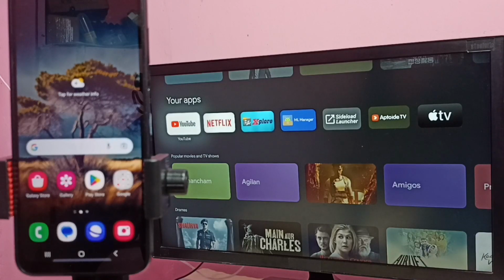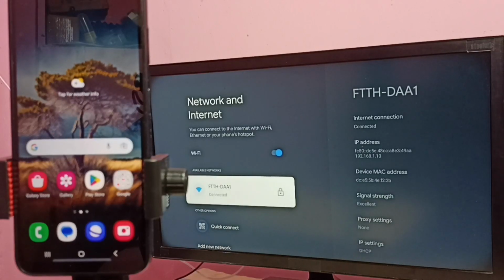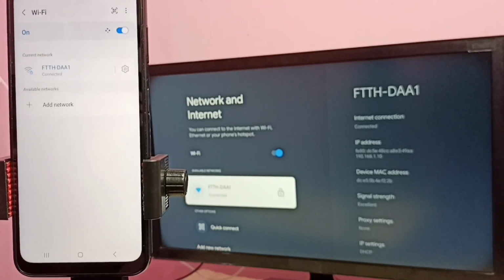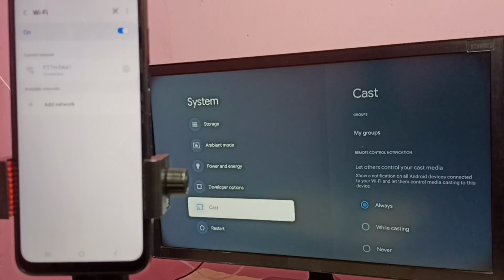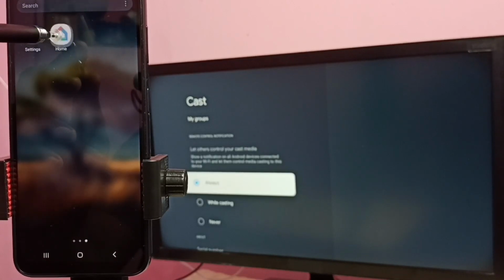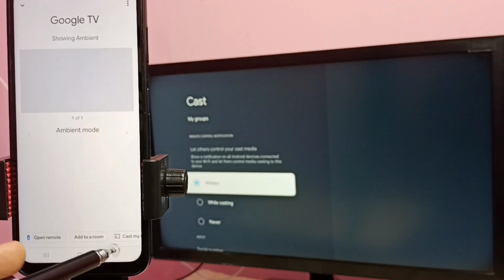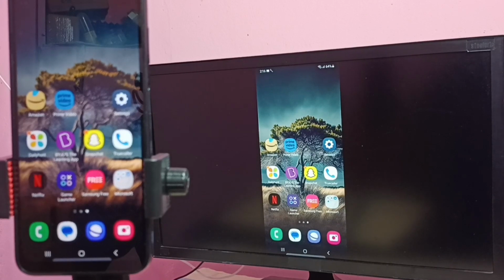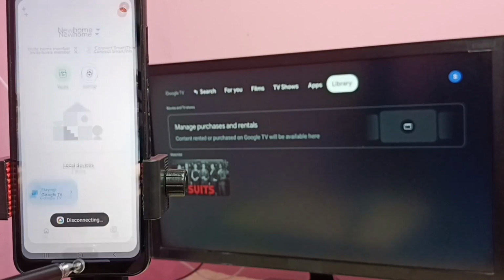How to do Screen Mirroring in Samsung Galaxy M13 5G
Screen Mirroring Samsung Galaxy Phone to Android TV,
Screen Mirroring Samsung Galaxy Phone to Google TV,Samsung Galaxy M13 5G,
Cast Any Samsung Phone to Tv,